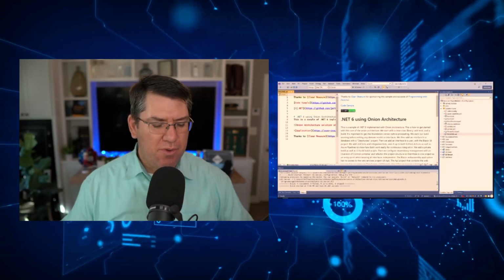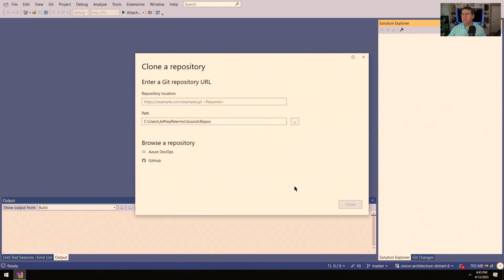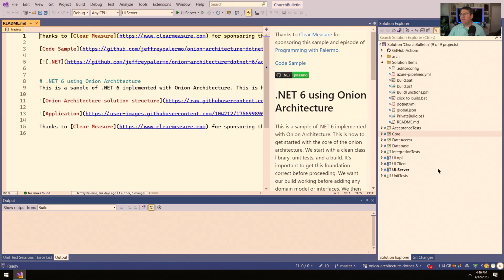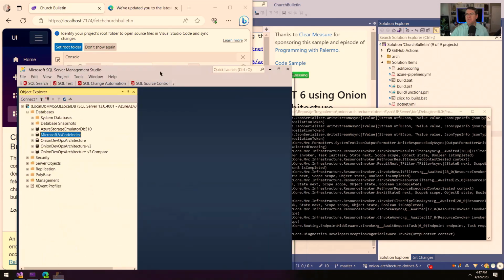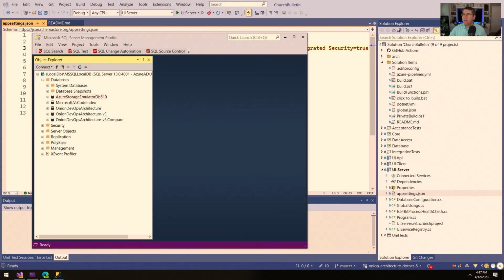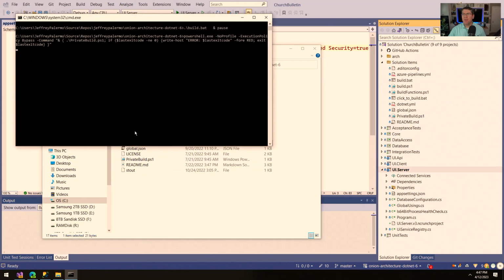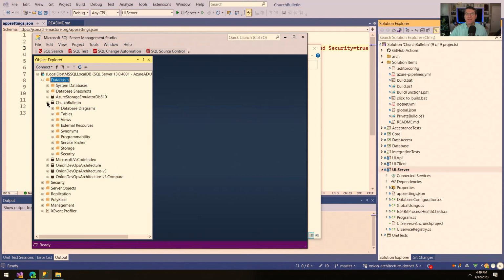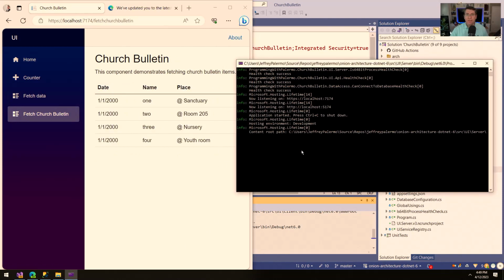Lowering Developer Onboarding Costs | Programming with Palermo, ep.034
You can find the code used in this video at the Clear Measure github.

In this episode, Jeffrey shares how to lower developer onboarding costs.